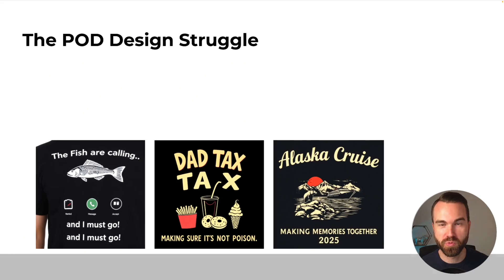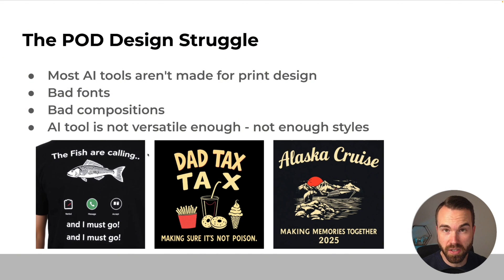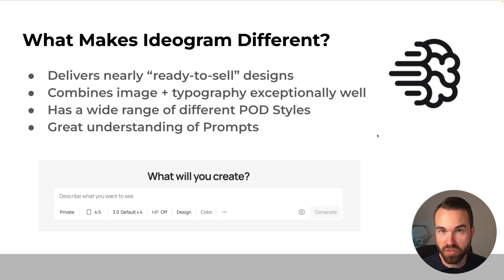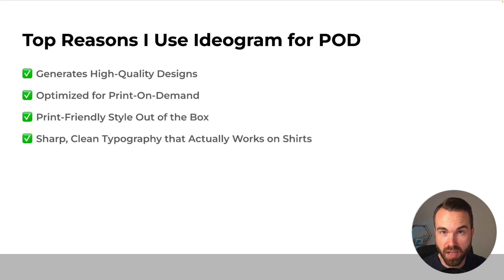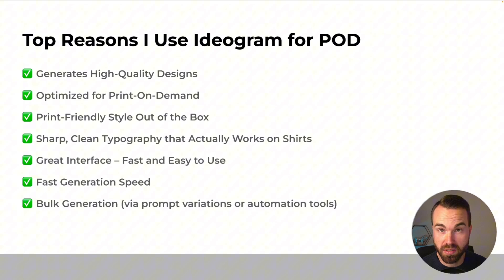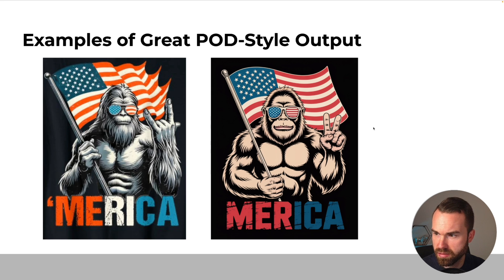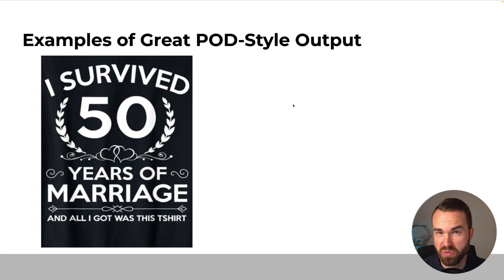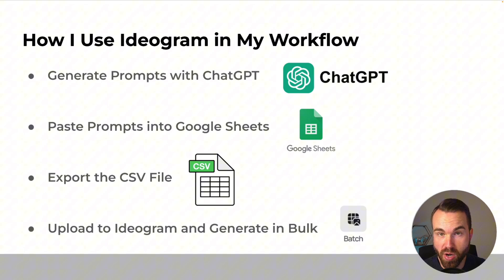Why Ideogram is My Go-To for POD Designs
🔥 Most AI tools fail at POD design — messy fonts, bad layouts, and endless editing. In this video, I’ll show you why Ideogram is my go-to tool for creating high-quality, print-ready T-shirt designs 🎨👕

💡 I’ll walk you through:
✅ What makes Ideogram different
✅ Real examples of POD-friendly outputs
✅ How I use it in my daily workflow